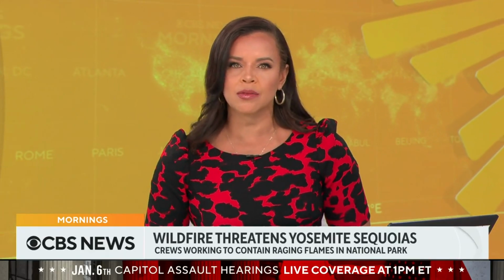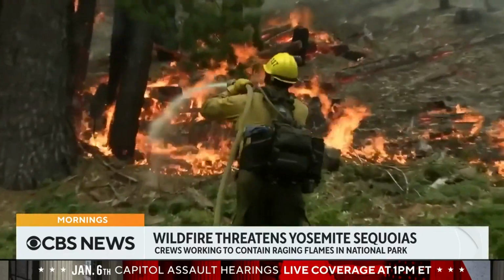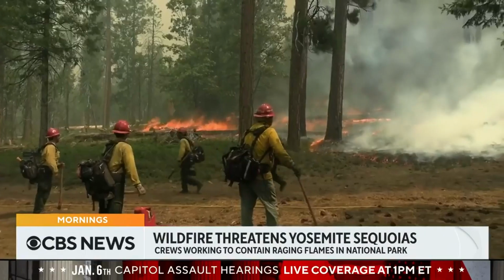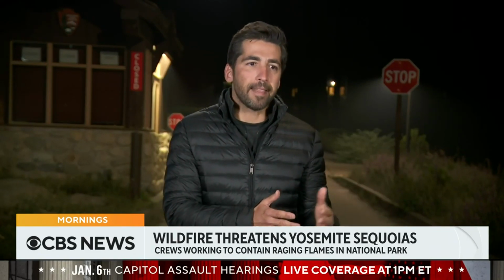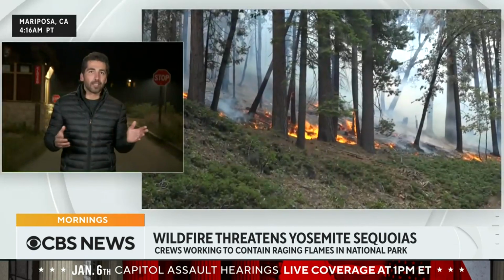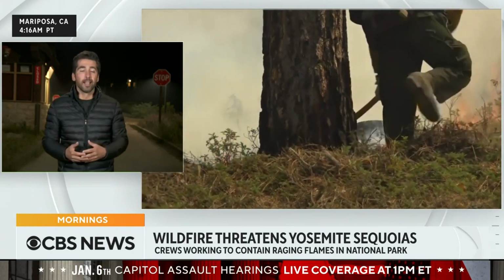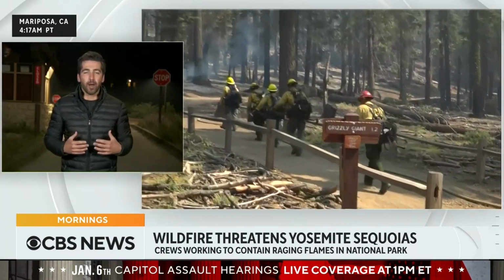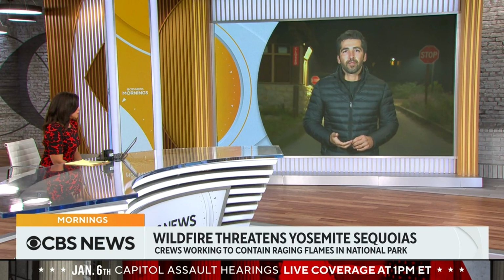Wildfires threaten historic sequoia trees in Yosemite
Crews are taking creative measures to contain wildfires engulfing Yosemite National Park. CBS News correspondent Jonathan Vigliotti joins CBS News Mornings with more details.